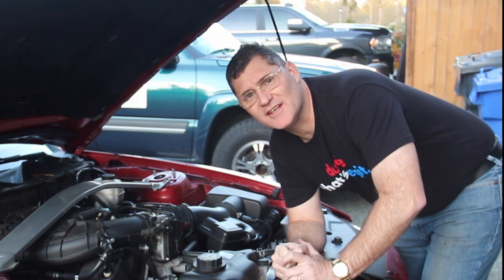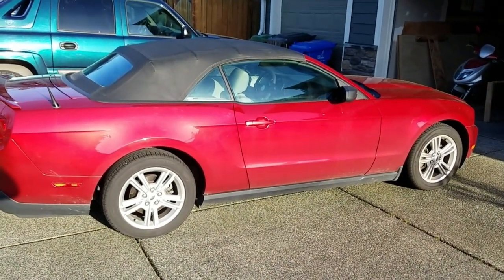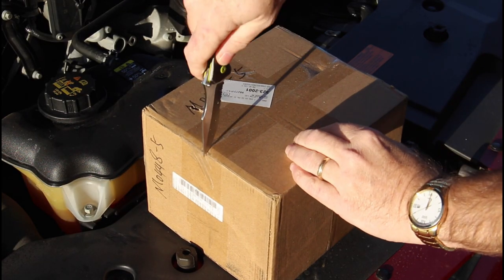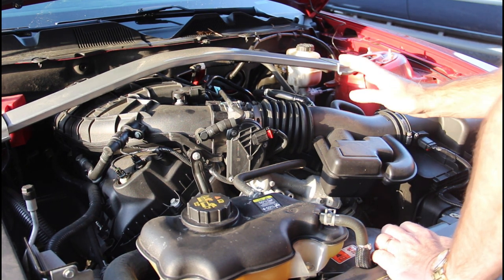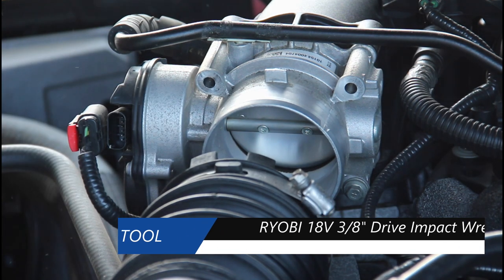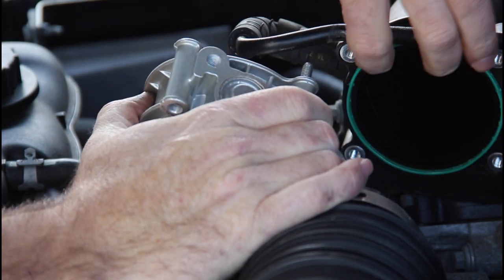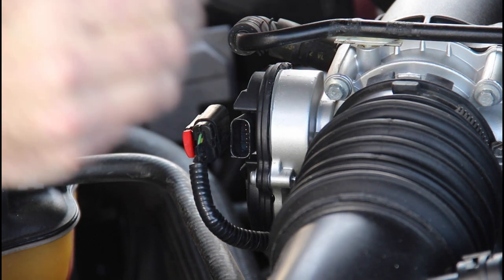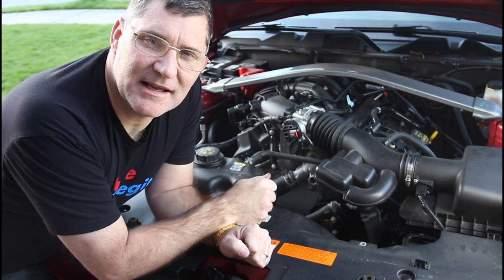Code P2110 on my Ford Mustang | Troubleshoot and Changing a Throttle Body | 2020/13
The 2011 Ford Mustang that I surprised my wife with last year has been trouble-free until about 2 weeks ago, it started bogging and stalling. Head Scratcher.  There was a “Check Engine” light, so I checked the codes and it came up with P2110.  After a little “Googling” I found out it could be potentially two things, a bad throttle body, or maybe even just out of calibration.

The steps to recalibrate the throttle body are simple, turn the key to accessory, slow push the gas pedal in, counting to 10, and then slowly release it to the count of 10.  We did this and the check engine light when out. Problem solved!

So, we thought.  A couple more times over the succeeding weeks it happened again, we ran the calibration routine, and it would run for a few more days.  But the problem kept coming back.  So, its time to change the throttle body.  A quick trip to eBay.com, $42.00 and a few days later, I had a brand new throttle body.

A couple of tools, and twenty minutes is all it took to change the throttle body, solve the P2110 code once and for all, and the car runs great again! Time to take advantage of these cheap gas prices, too bad we aren’t allowed to go anywhere.  Check it out!!

The shirt I am wearing is from the Goonzquad. The shirts are available on their

Parts I purchased